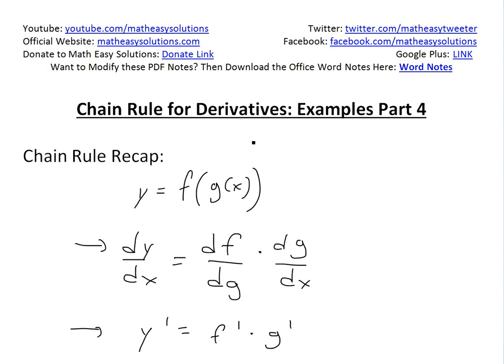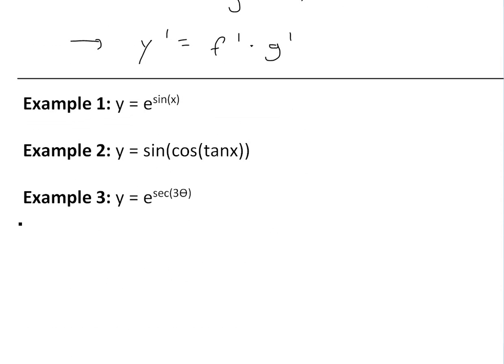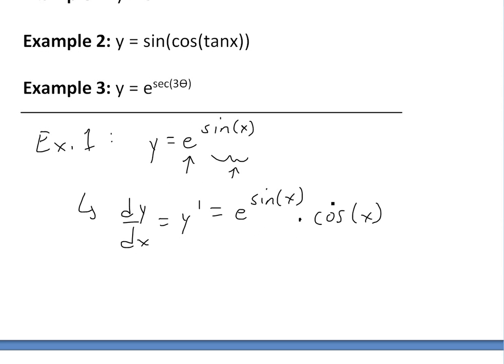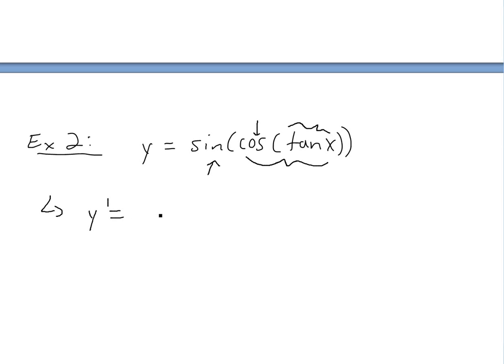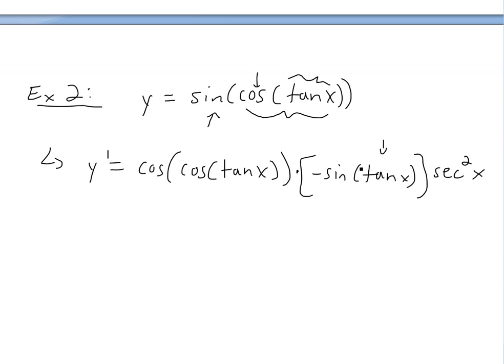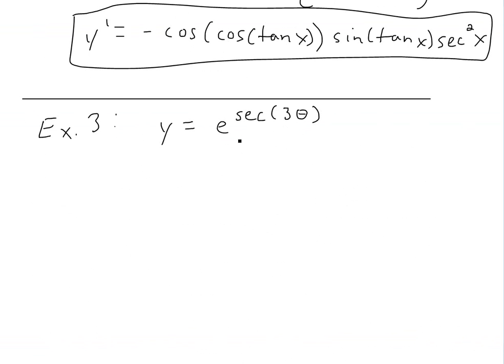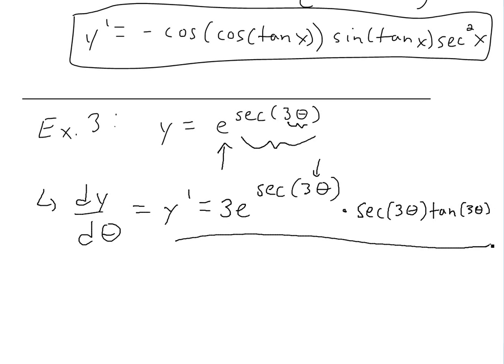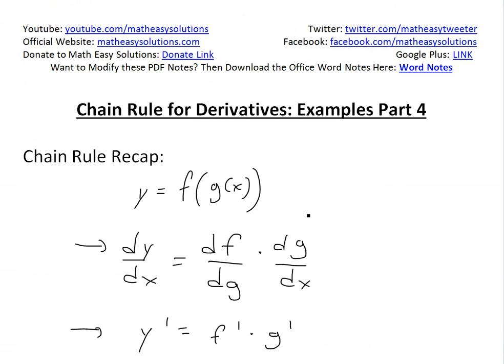Chain Rule for Derivatives Examples: Part 4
In this video I go over some more useful examples on the chain rule for derivatives and look at functions within functions within functions and thus require using the chain rule multiple times.